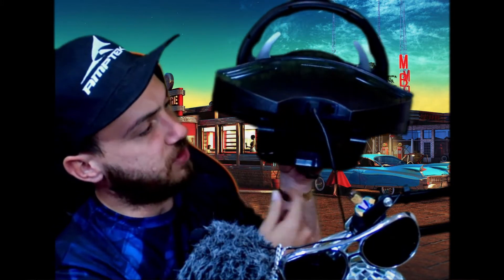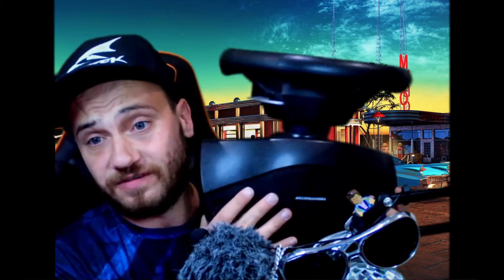Sim racing wheel review | Is this your next sim steering wheel?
For all the sim racing/wheel based driving game lovers! Is the Thrustmaster T80 Ferrari wheel your next wheel?

I got this wheel as a gift. It is my 1st ever sim wheel, but  I have to say it is one hell of a wheel! Great quality, easy to install as well as fun to use!

I give this wheel a solid 8 out of 10!

POP IN TO MY LIVE STREAMS WEEKDAYS AT 6AM-8AM GMT+2